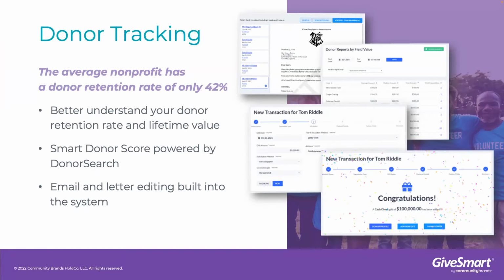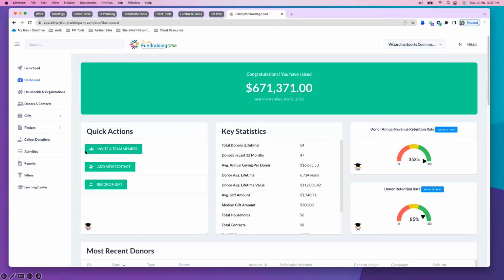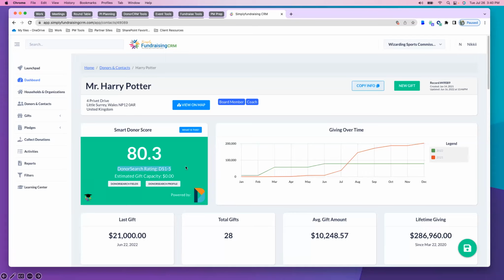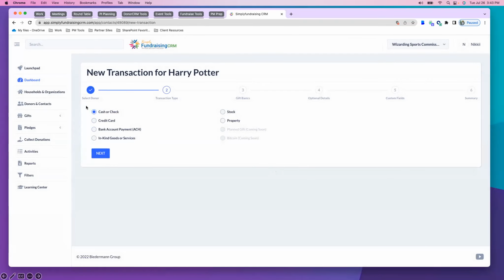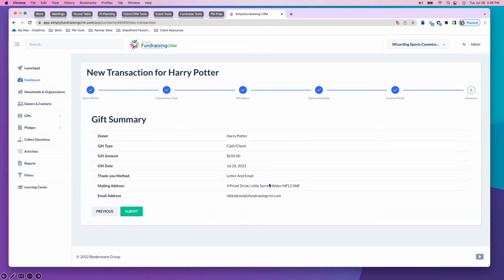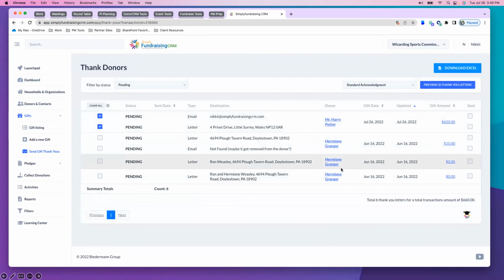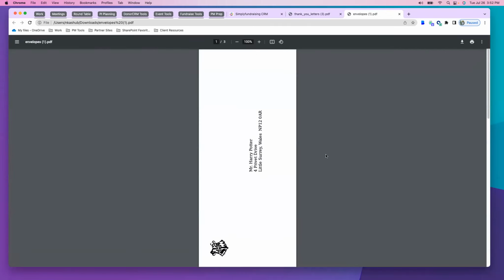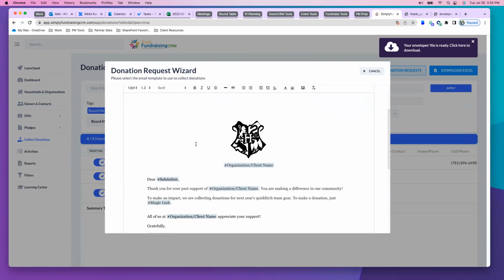How GiveSmart CRM Can Help You Steward, Thank, and Retain Donors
GiveSmart CRM is a new, modern, user-friendly tool to make donor management efficient and easy for nonprofits like yours. In this 30-minute mini webinar, we will touch on GiveSmart CRM’s comprehensive features, including:

- How to automate tracking donors, thanking them, and retaining them to give again
- Secure, one-click, simple share options make it easy for your staff and board
- Reporting that keeps you up to date, aware of potential lapsed donors, and retention rates
- Custom fields and tags to help you discover hidden donor potential and wealth capacity
- Rock-solid security using the latest security technology
- And more!